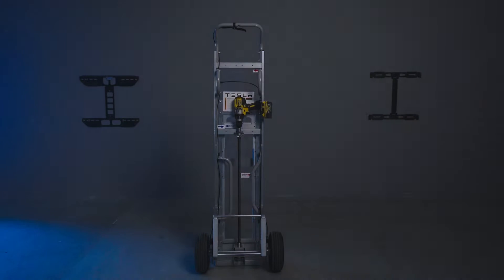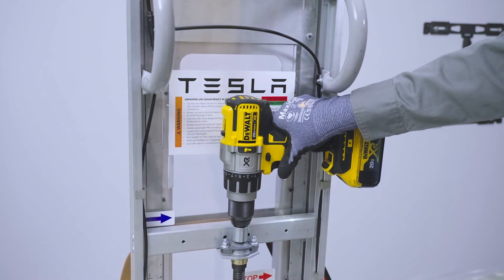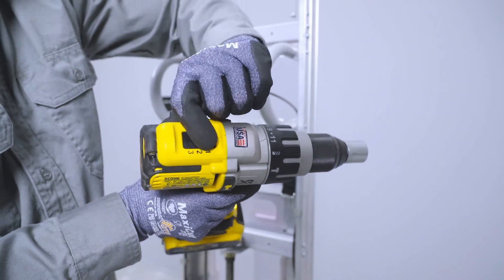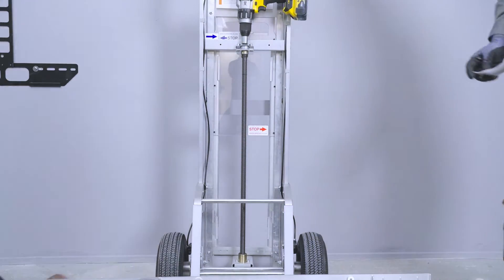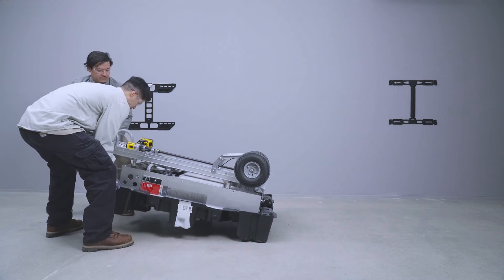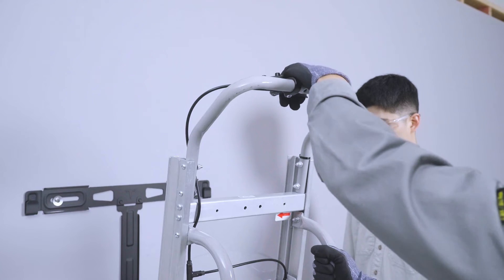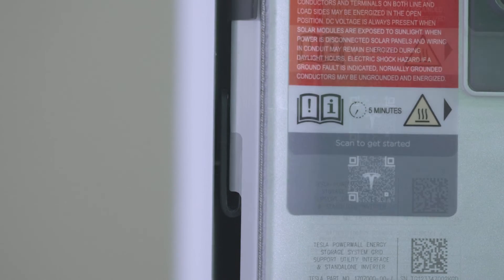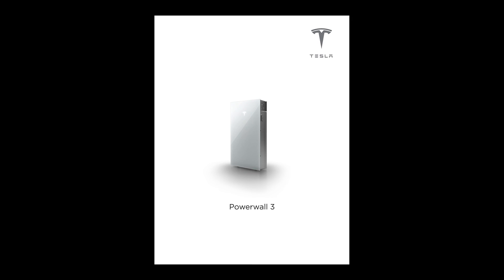Powerwall 3 - Mounting with Powerwall Dolly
Learn how to use the Powerwall Dolly to mount Powerwall 3.